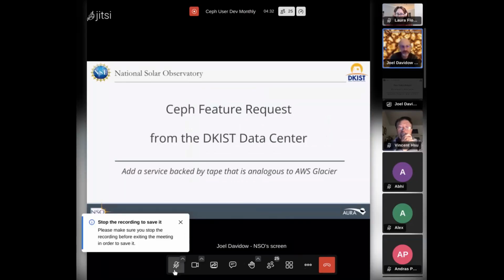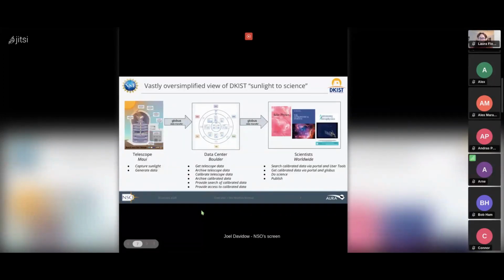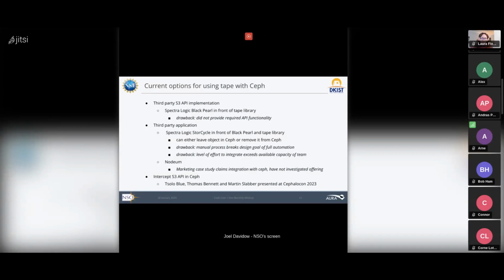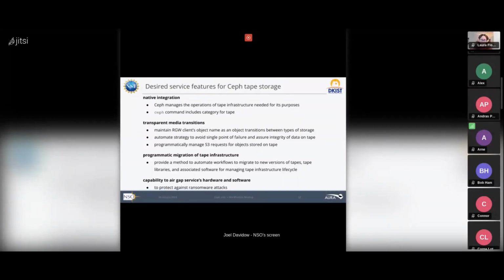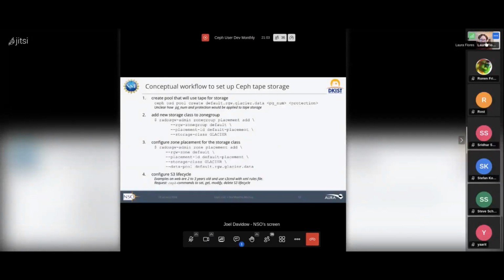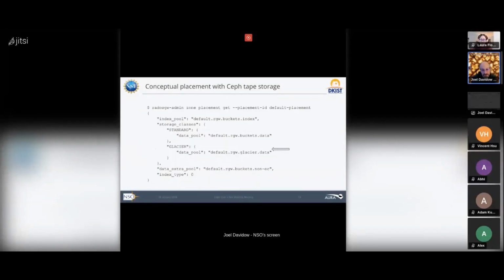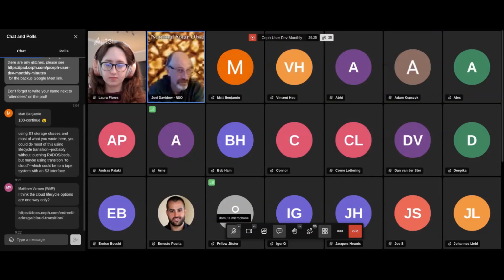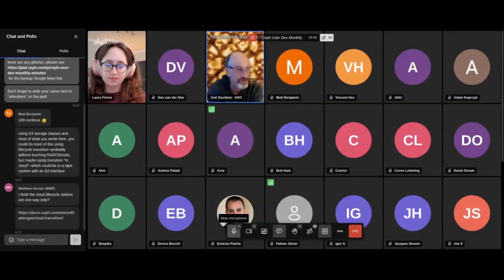Ceph User + Dev Monthly 2024-01-18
Join us every third Thursday at 14:00 UTCfor the Ceph User +  Dev meeting: